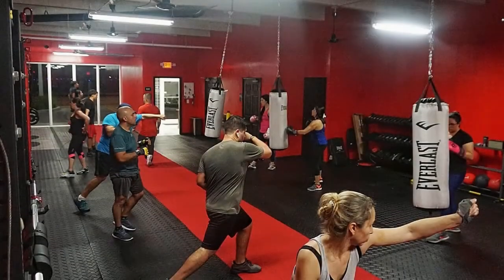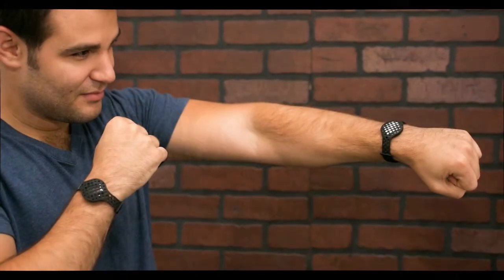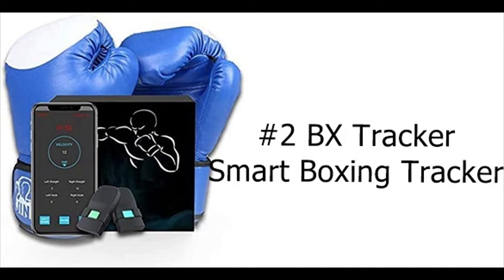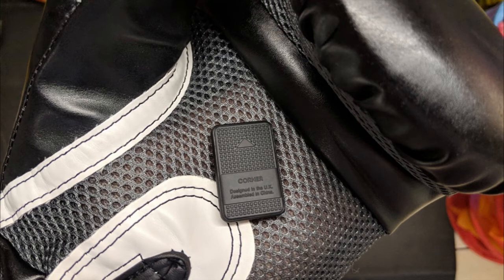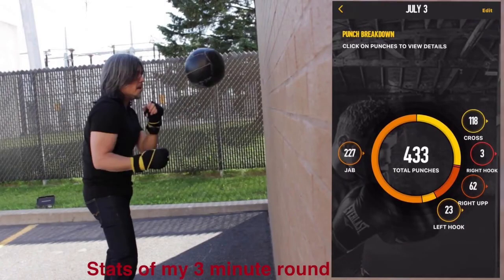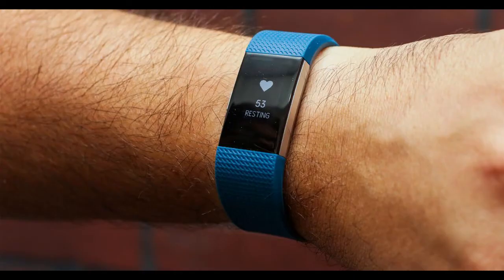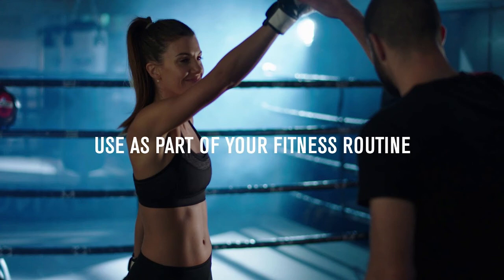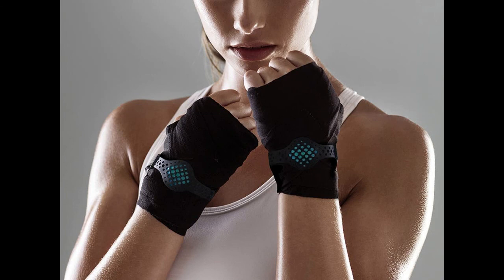Best Fitness Tracker for Boxing (2021 Reviews & Comparison)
#1 Moov 3D Fitness Tracker & Real Time Audio Coach
#2: BX TRACKER New Smart Boxing Tracker
#3: PIQ Everlast Wearable Boxing Sport
#4: Fitbit Charge 2
#5: UFC Force Tracker

When you’re either in or out of the ring, ask yourself this question: what did all the greats have in common? From Floyd Mayweather to Muhammad Ali to Rocky Marciano, what is the one thing that separated them from the rest? No, it’s not whether they were an in-boxer or an out-boxer, not whether they were an orthodox or southpaw, heck it’s not even to do with their reach or footwork – it’s far more intuitive than all this!